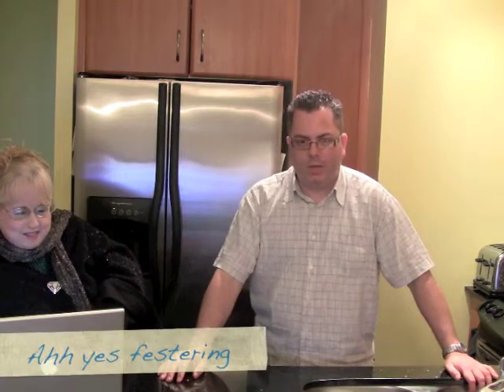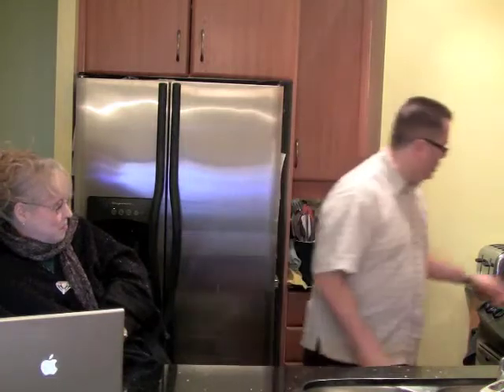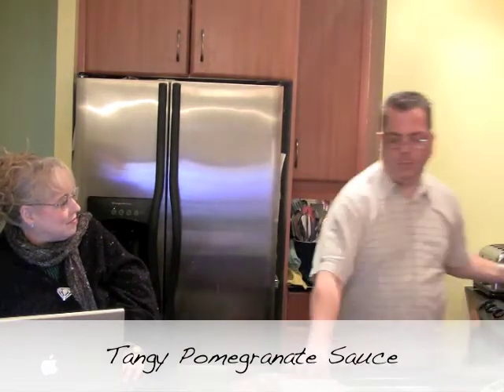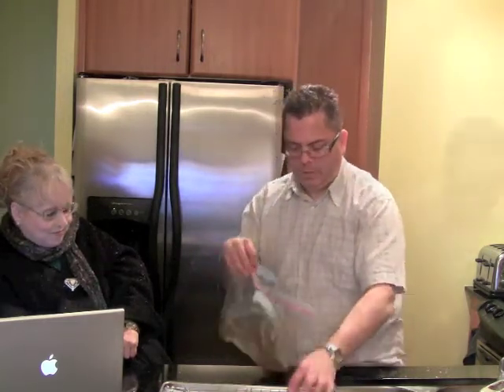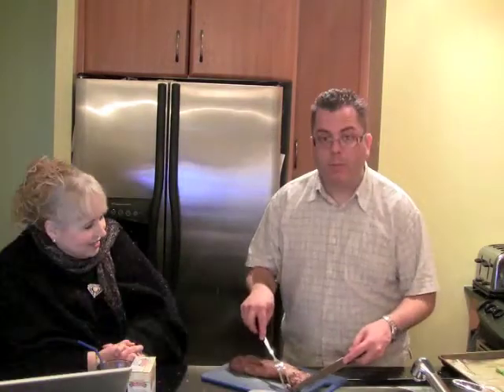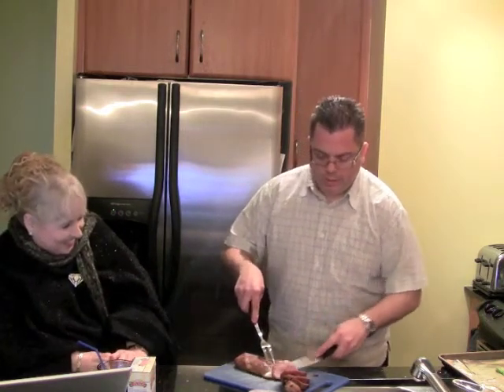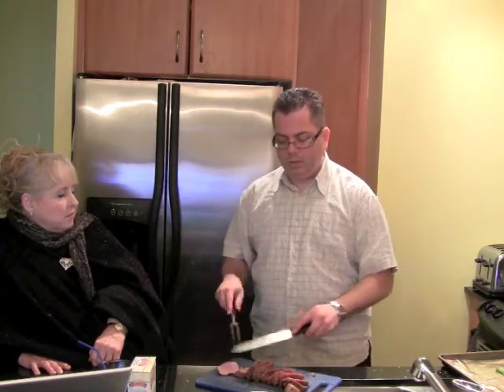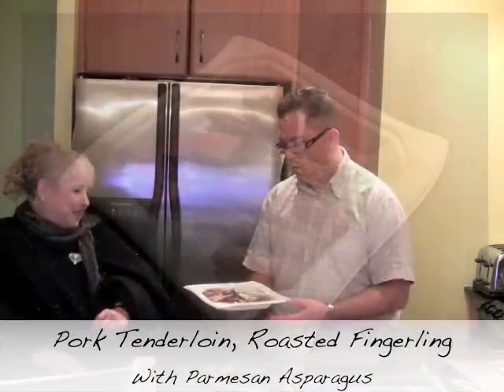FFF_Ep 1 - Pork Tenderloin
Your hosts Brian and Helenka cook up marinated Pork Tenderloin, roasted fingerling potatoes with parmesan asparagus.